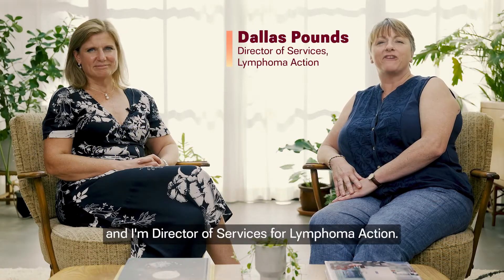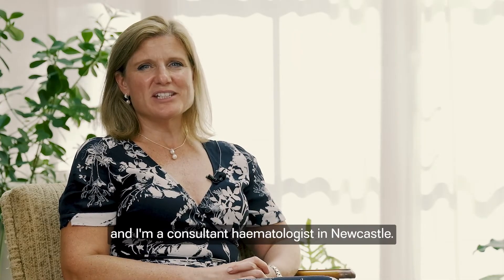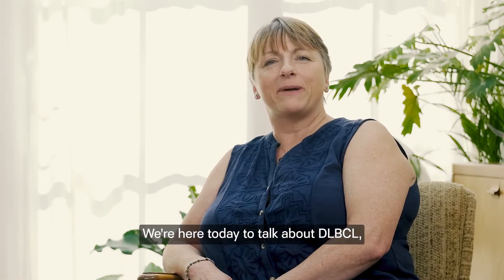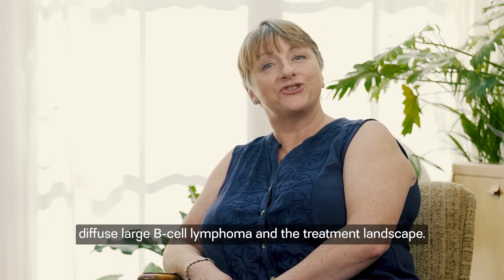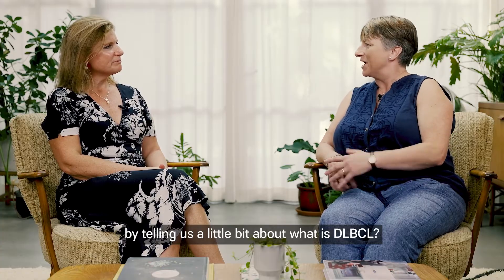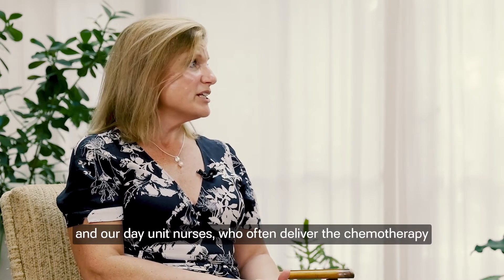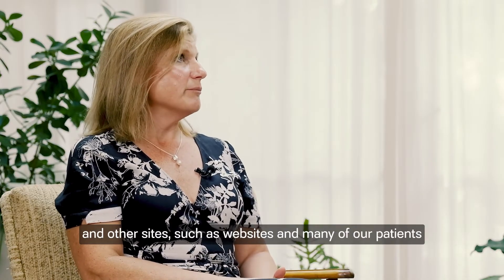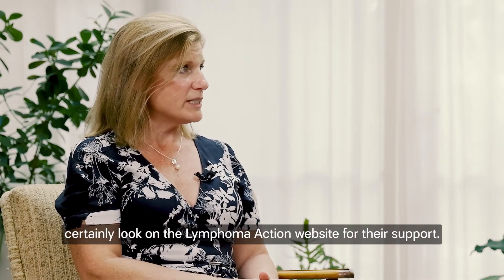Diffuse Large B-cell Lymphoma (DLBCL): Understanding the Treatment Landscape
Dr Wendy Osborne (Haematology consultant from Newcastle Hospital Trust) and Dallas Pounds (Director of Services at Lymphoma Action) discuss the basics of DLBCL and the wider treatment landscape.